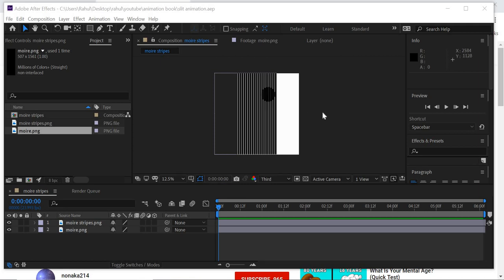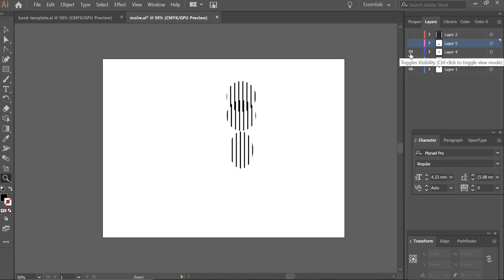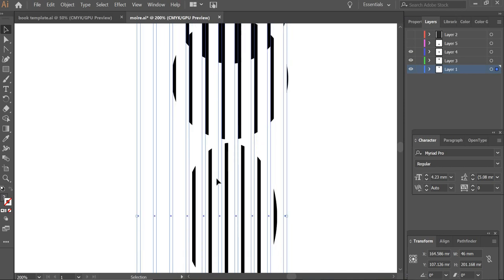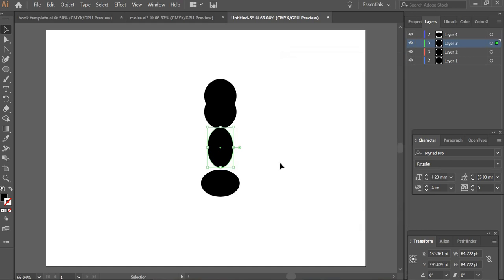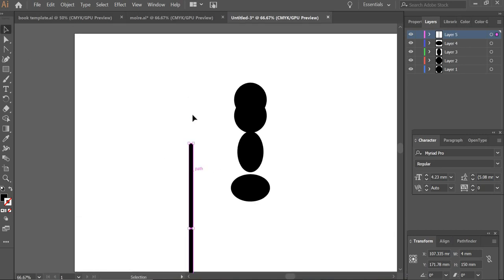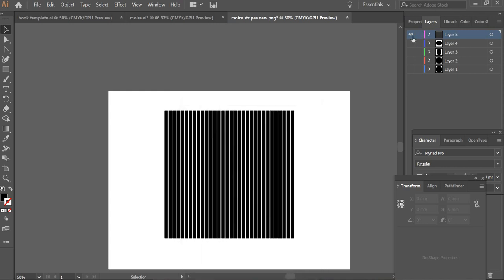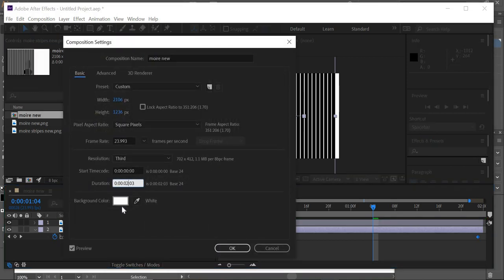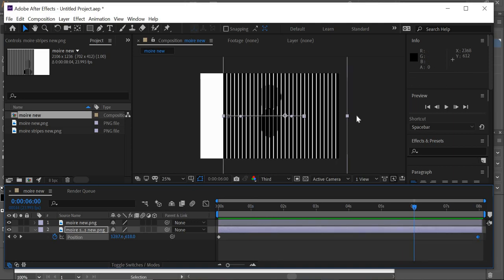How To create Slit Animation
In this Video you will learn how to create slit aniamtion or moire aniamtion.
This is a cool effect that can be seen by sliding a transparent sheet with black stripes over an artwork of masked lines to reveal the aniamtion.
I am using illustrator but same thing can be done in photoshop or any other image editing software.

Follow my tutorials to learn animation and design.